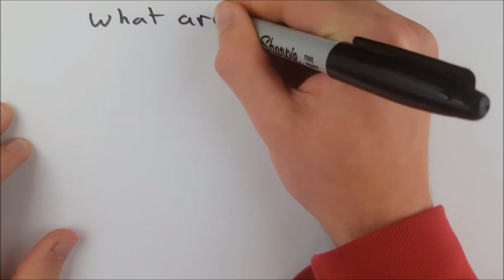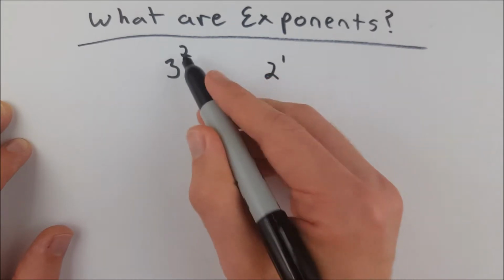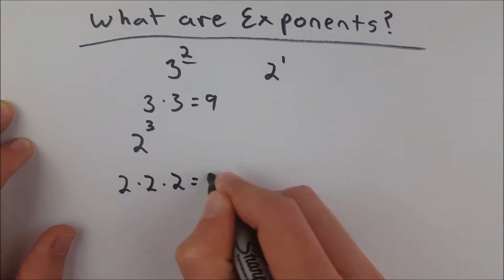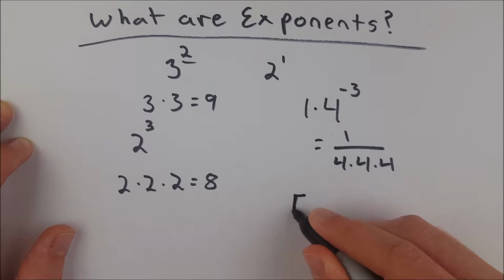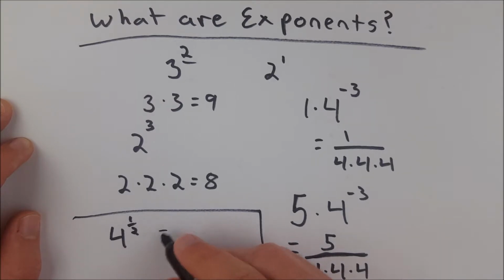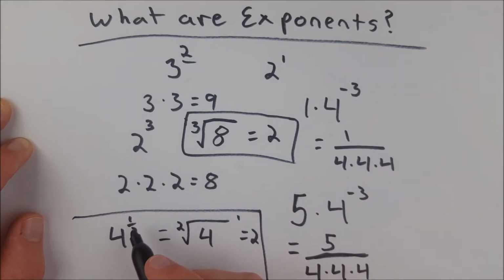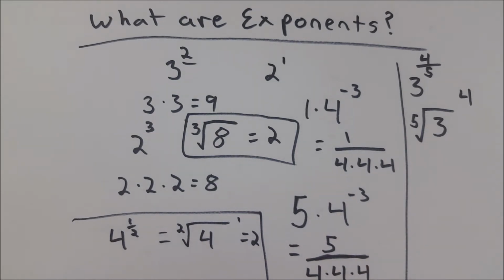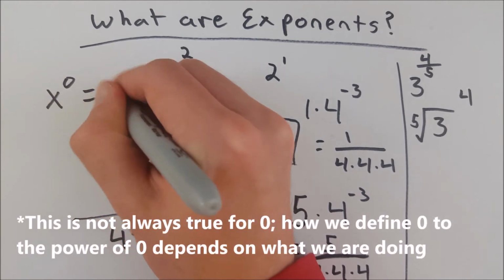What Do Exponents Mean?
What do exponents mean? It may sounds like a simple question at first, but thinking about it more, and teaching more people mathematics, I realized the various meanings of exponents are not the most intuitive things in the world for people to grasp. In this lesson, we go over the four most common distinct cases when dealing with exponents.

The first case is a positive whole number, say 3^2 (the '^' sign indicates an exponent). Since 2 is a positive whole number, we know that 3^2 is telling us to use 3 two times in a multiplication, that is 3^2 = 3*3 = 9. The second is a negative integer, which is basically the opposite, as you might expect. The expression 5^(-4) tells us to use 5 four times in a division, that is 5^(-4) = 1/(5*5*5*5). The third case is a fractional power. If we have some base x to the power of (a/b) where a and b are nonzero integers, then x^(a/b) is equal to the bth root of x all raised to the ath power. For example, 4^(3/2) = (sqrt(4))^3. To put it simply, take the root of the base as indicated in the denominator of the exponent, and then raise that whole expression to the power of the numerator of the exponent. The last case is 0. Any nonzero number raised to the power of 0 is equal to 1. The only exception to this rule is 0. Zero raised to the power of 0 can be defined in a number of ways, sometimes it is defined to be 1, sometimes 0, and sometimes it is left undefined. The definition of 0^0 depends on the context, but for most lower level mathematics, 0^0 is considered equal to 1.